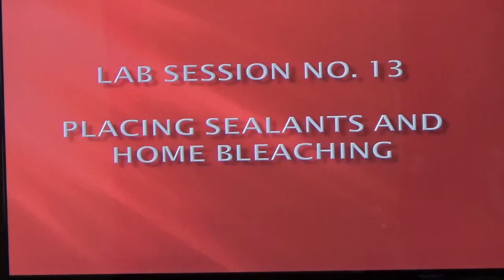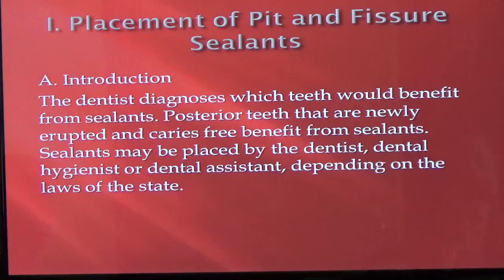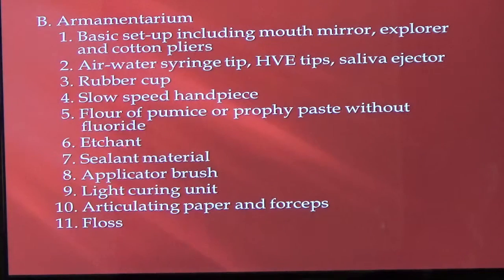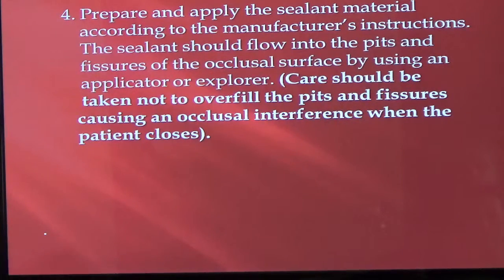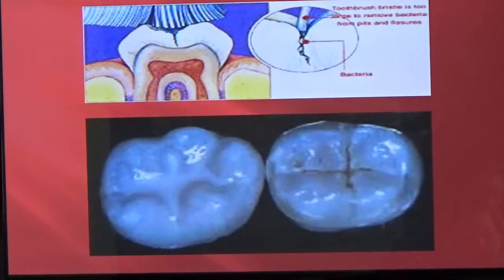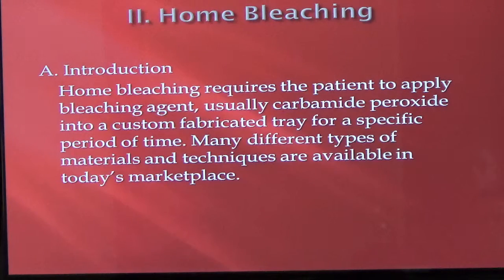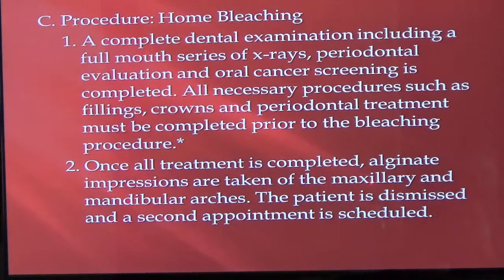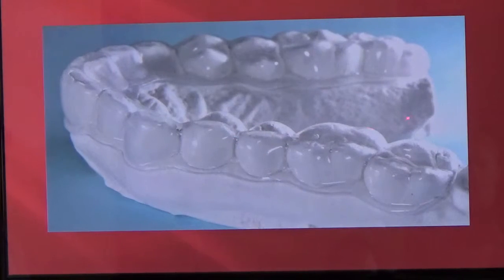Lab Session No. 13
Placing Sealants and Home Bleaching